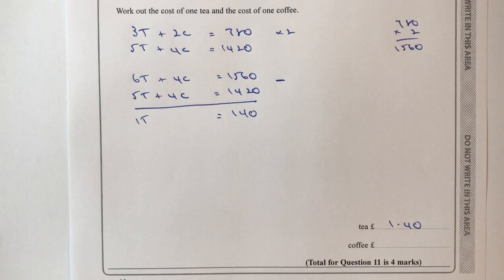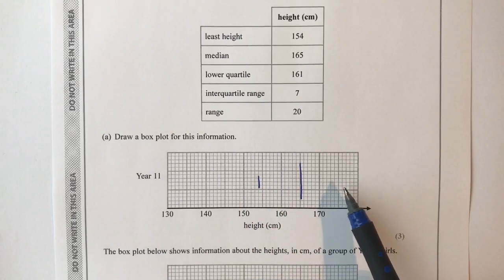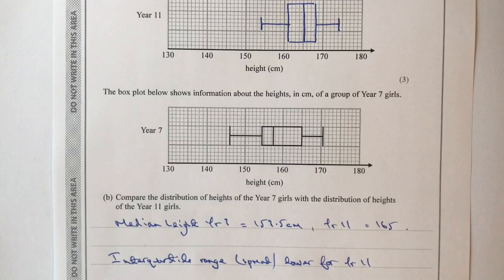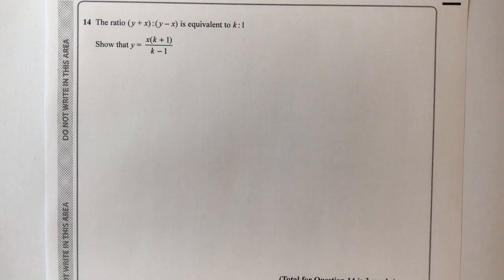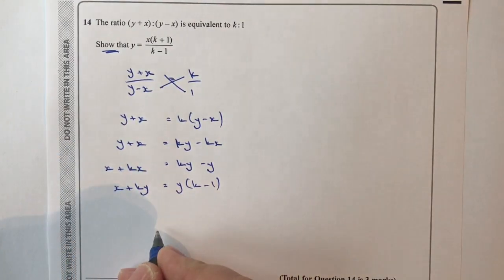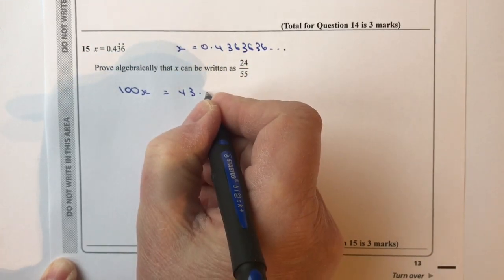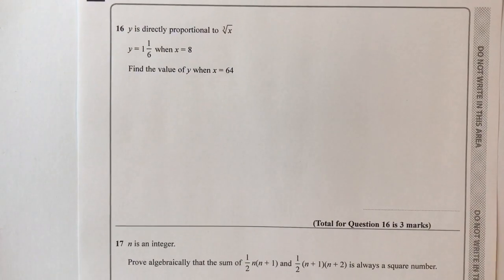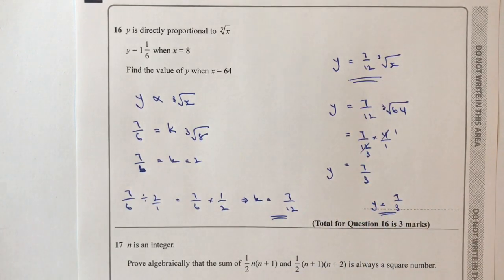Edexcel GCSE Higher Maths Paper 1 November 2017 - Questions 10 - 16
This video is all about Edexcel GCSE Higher Maths and forms part of the playlist on paper 1.

The topics covered include:
indices
simultaneous equations
box plots
stratified sampling
ratio
algebra fractions
recurring decimals
direct proportion